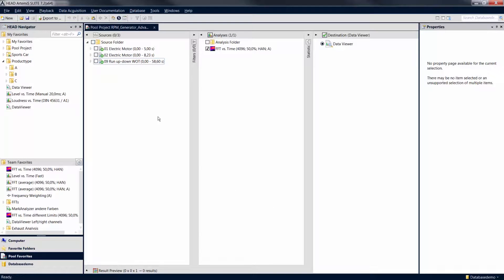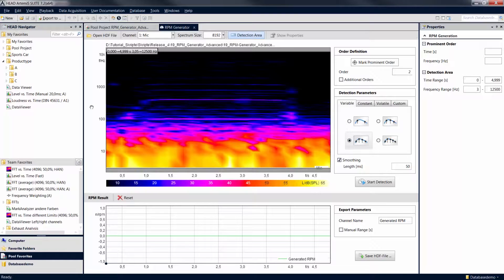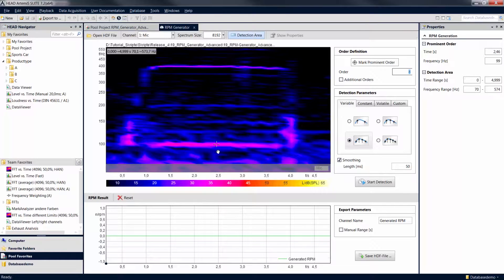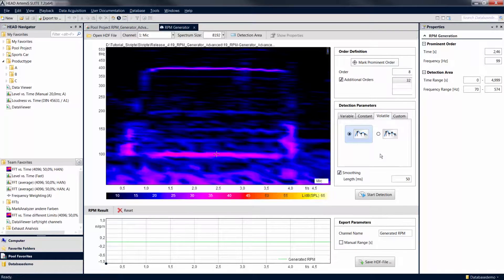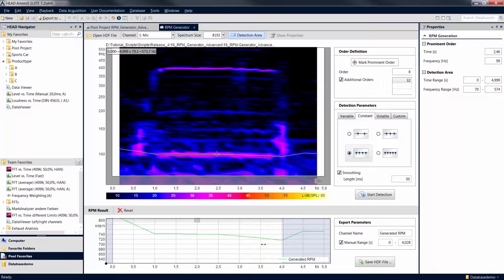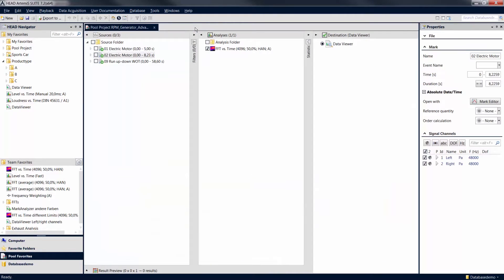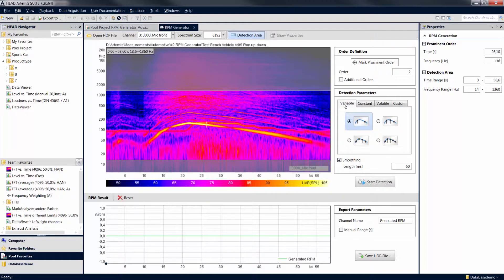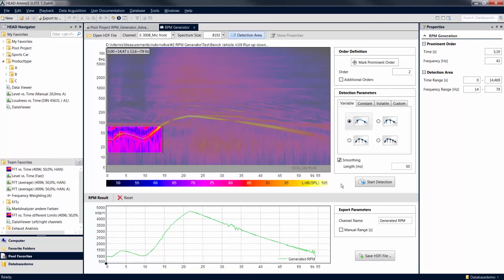RPM Generator Advanced | ArtemiS SUITE Tutorial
The flexible configuration options of the RPM Generator allow you to examine order curves section-wise. Thus you can acquire even complex revolution speed curves and embed them into your measurements as new analog channels.